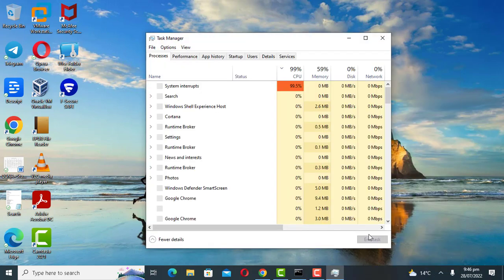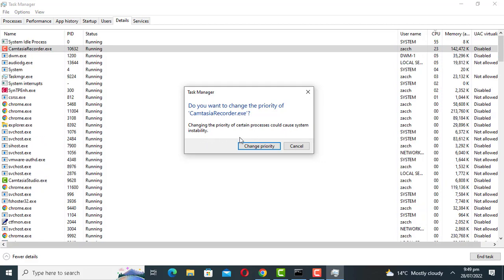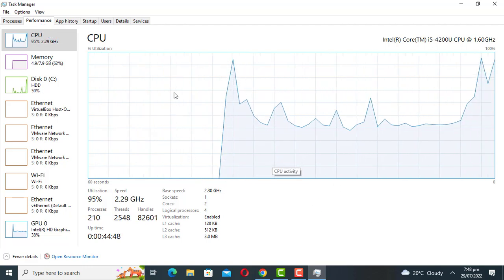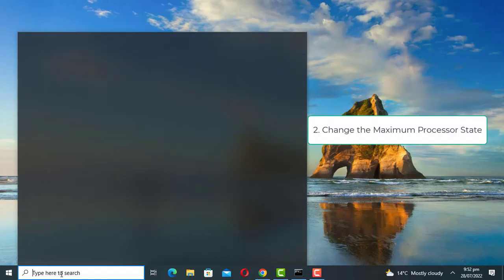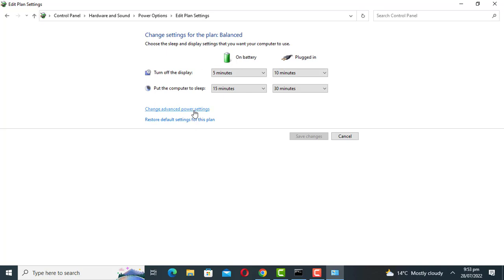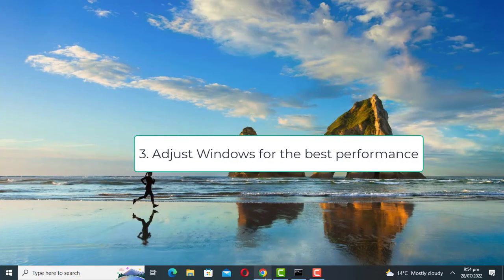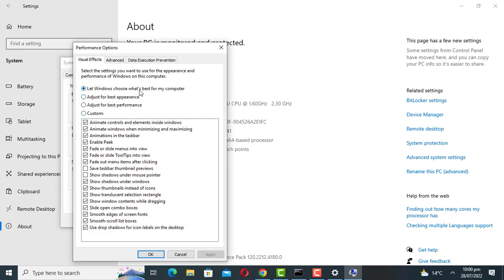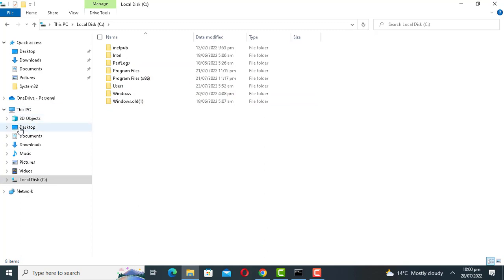How to Limit and Manage the CPU Usage in Windows 10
In this video we are going to look at the various methods we can use to limit and manage the high CPU usage in windows 10 or 11.